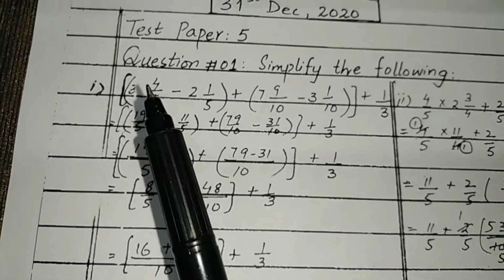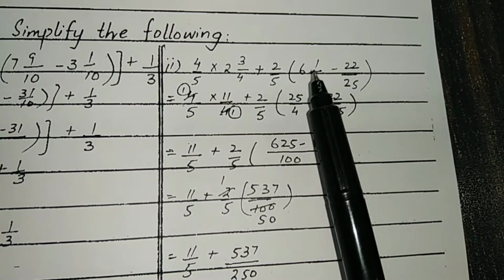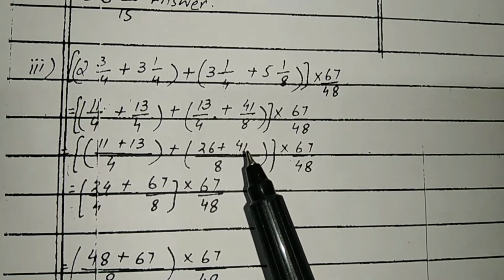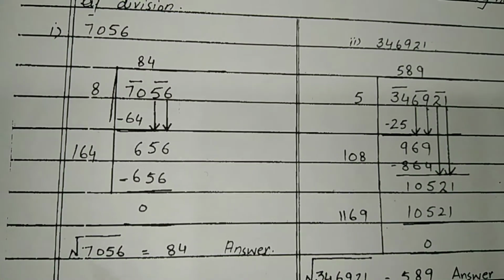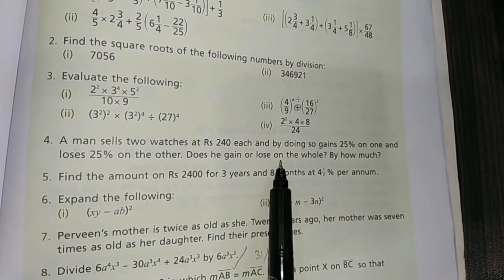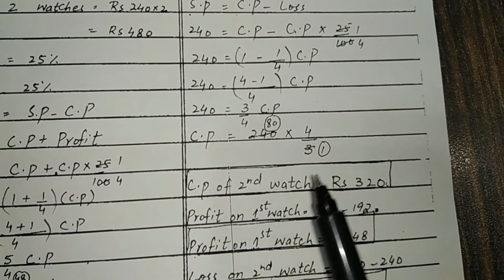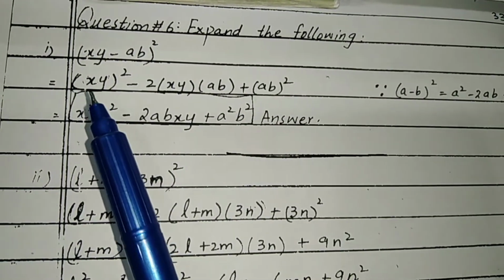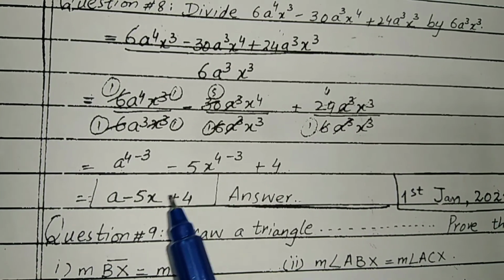Class 7 Test Paper 5 Question 1 to 8